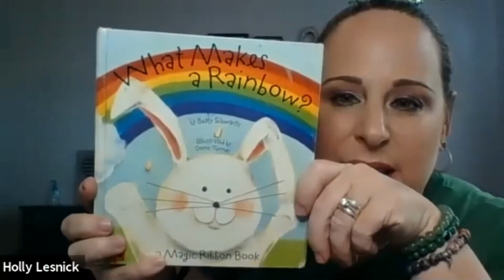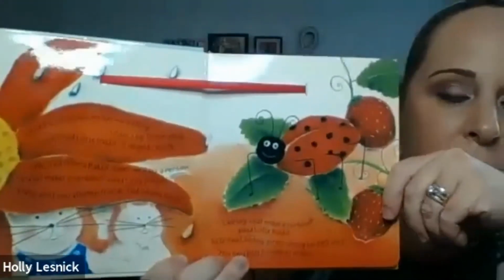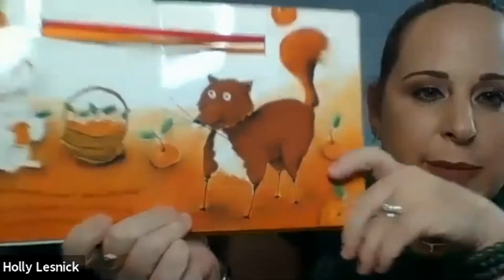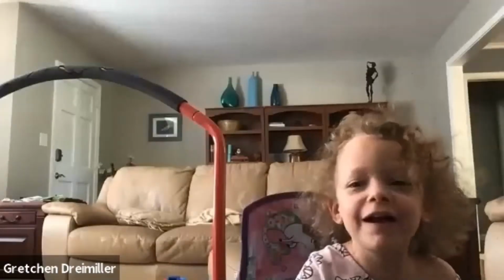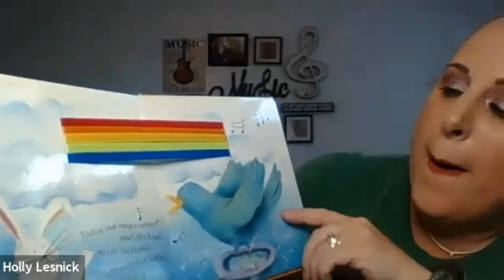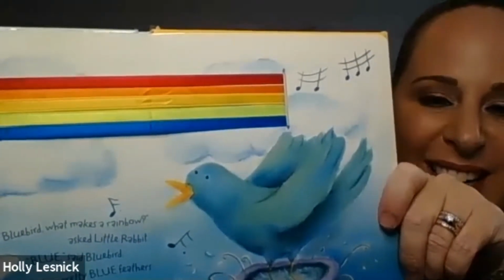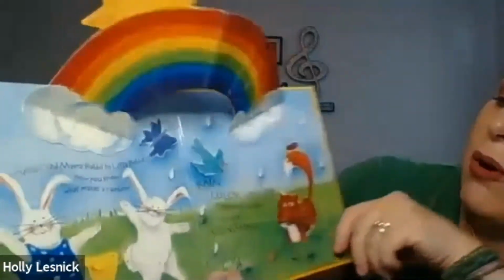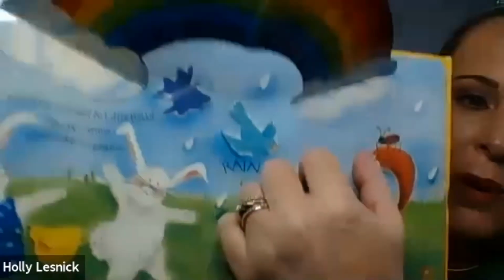Irish Music and Movement Activities |St. Patrick’s Day | Grow and Sing Studios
Happy St. Patrick’s Day! Here’s a fun interactive video which includes a lap bounce, story, and song as we head into bedtime on this Irish holiday!
💚Lap Bounce – 5 little Leprechauns
📗Story – What Makes a Rainbow
🇮🇪Song – Irish Lullaby
Hold your child close and we hope you enjoy.

Join us for a week for only $15
In-Person Central Florida Kindermusik classes resume June 2021